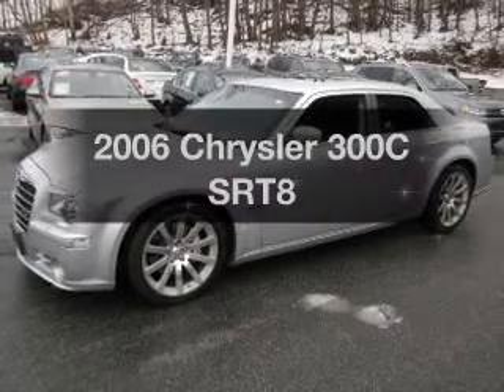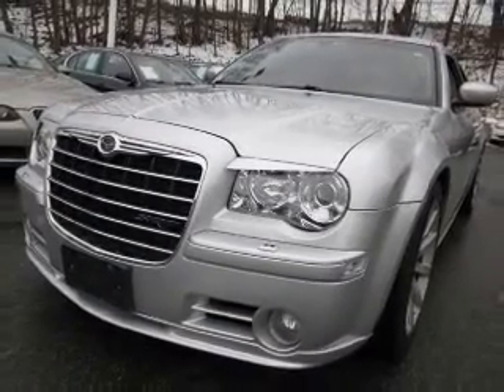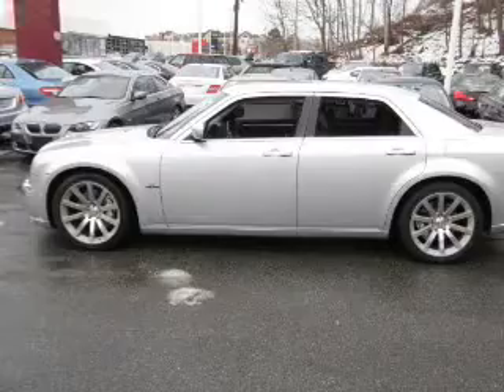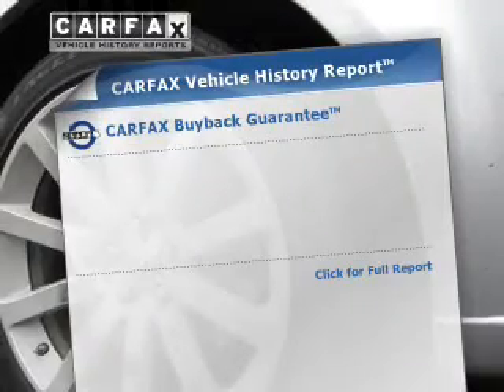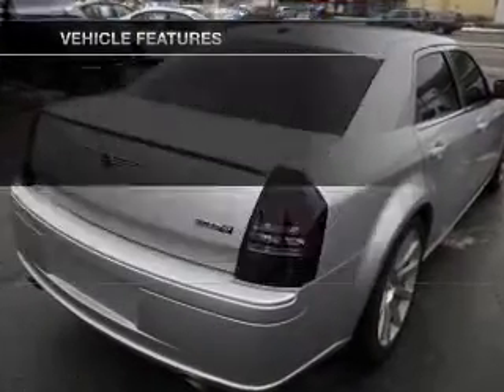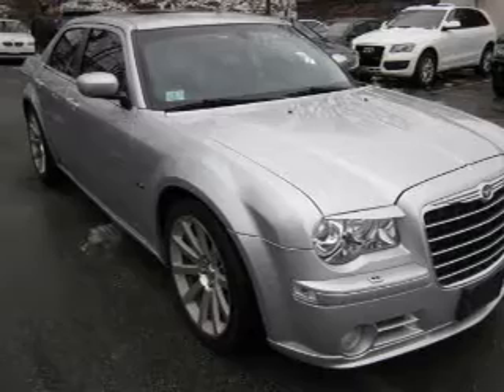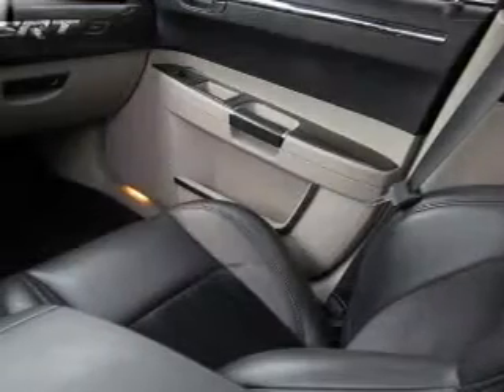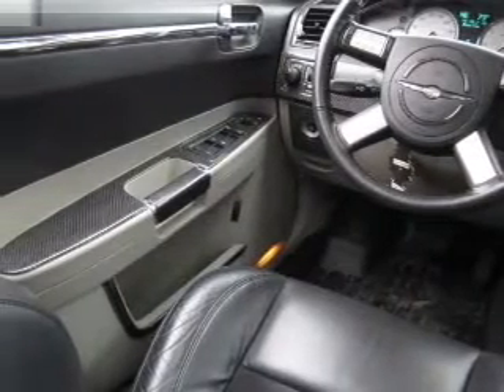2006 Chrysler 300C - Peabody MA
Year: 2006
Make: Chrysler
Model: 300C
Trim: SRT8
Engine: 6.1 liter 8 cylinder 16 valve
Transmission: 5-Speed Automatic
Color: Bright Silver Metallic
Mileage: 28048
Address:
218 Andover Street